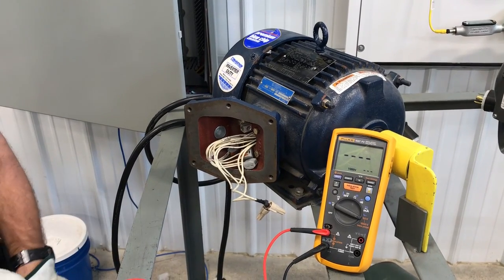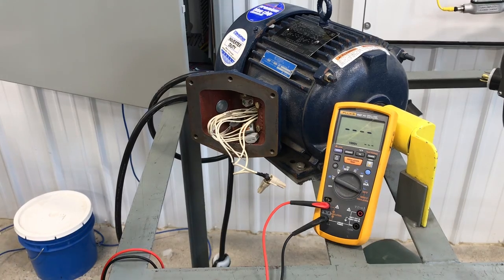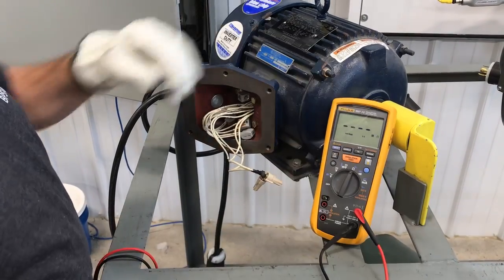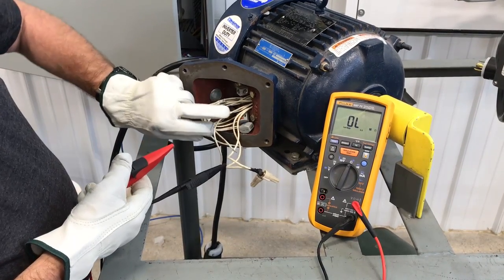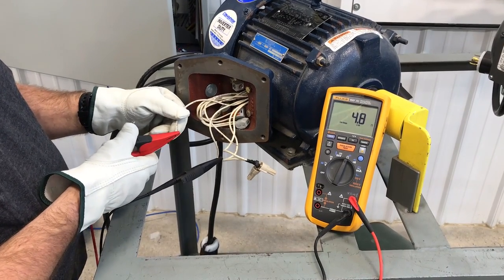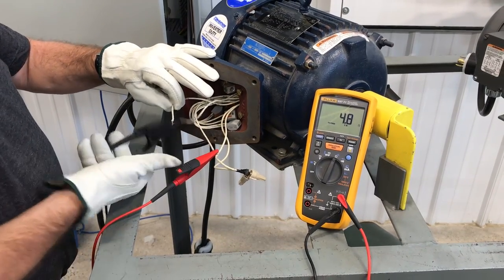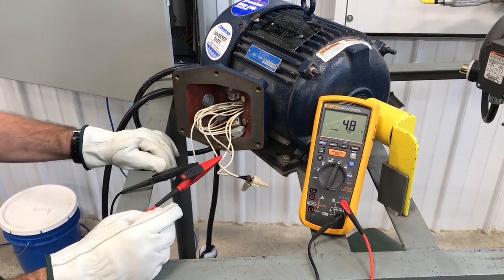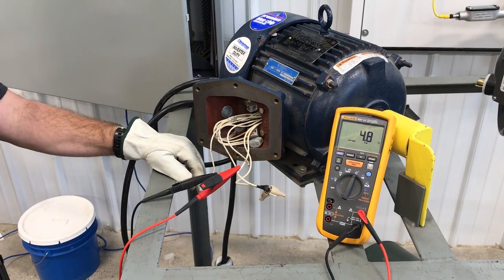Motor Ohming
Today we are working with Dan as we ohm this motor. Large variation in Ohm readings indicates we have an issue that needs further investigation.

Reminder:
1. We are looking for consistency between each ohm reading. So A-B, B-C, C-A should all be consistent. max 10% variation
2. Motor Internals should all be made up.